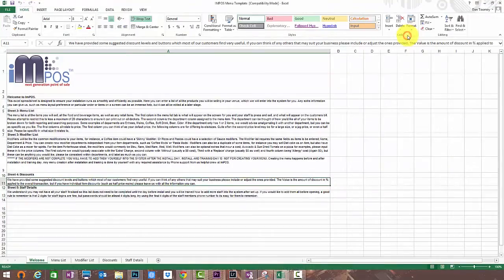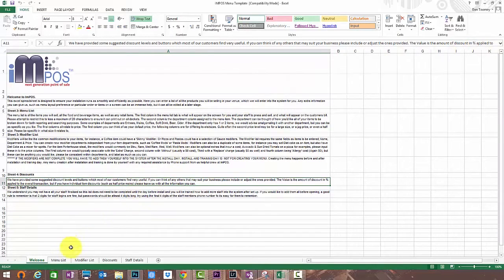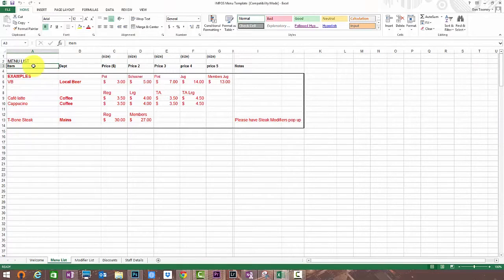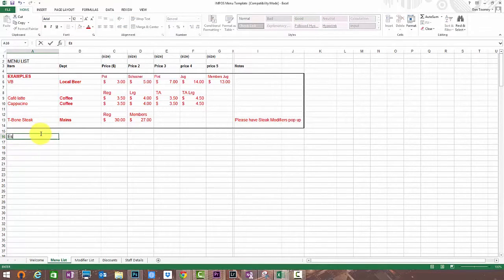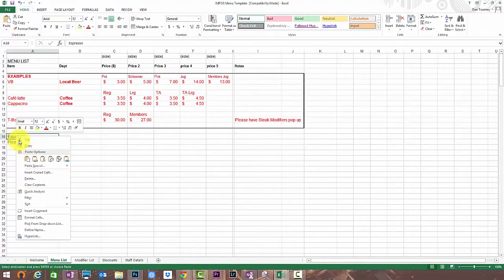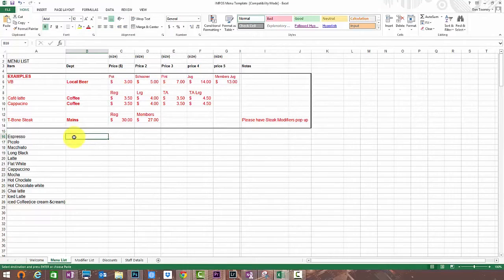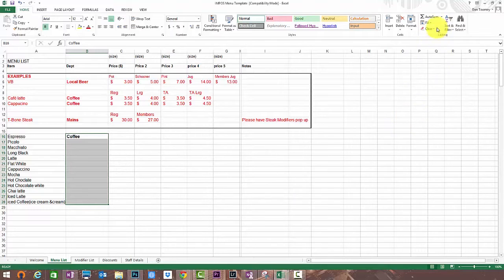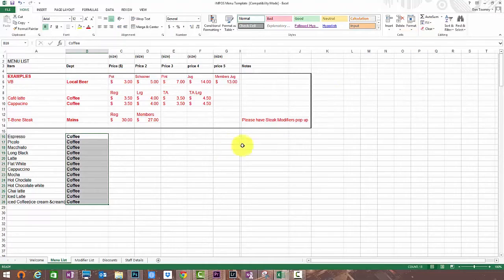How to fill out your ImPOS Menu Template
A quick guide on how to fill out the menu template for new ImPOS clients.